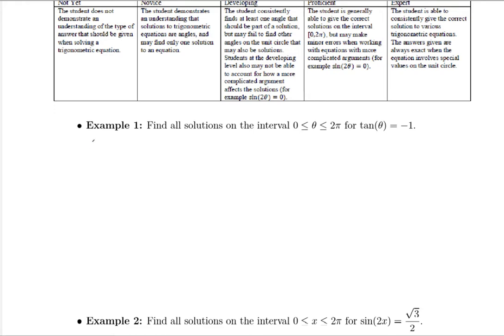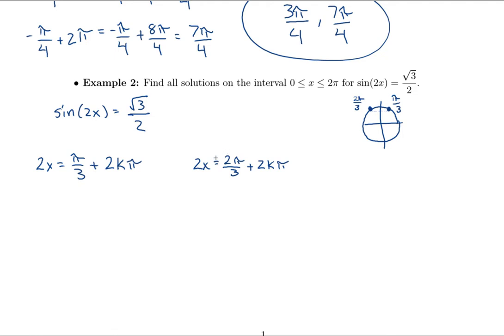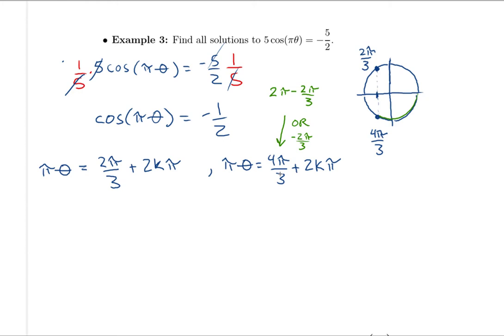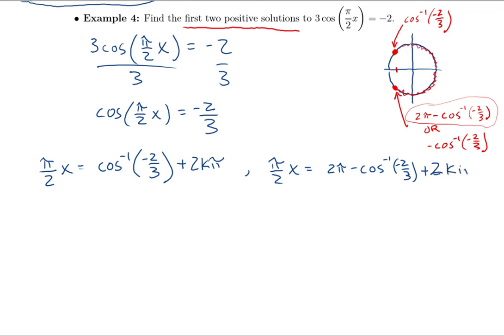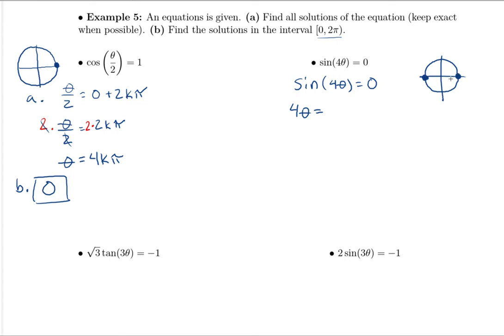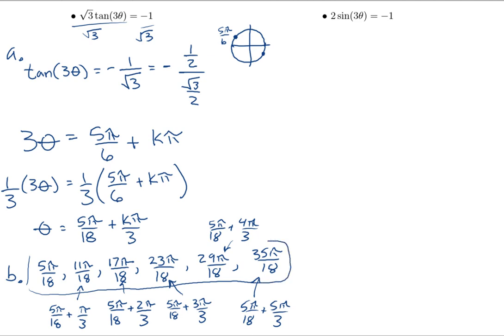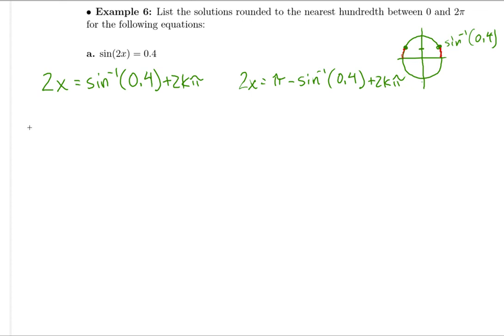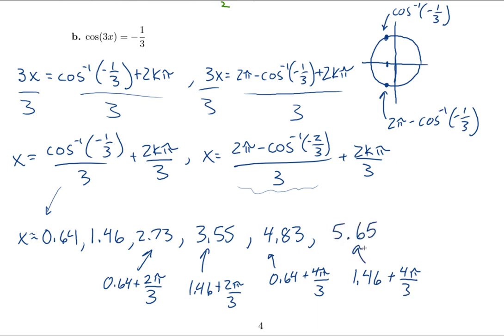Section 6.4 Class Notes Solving Trig Equations Standard 12